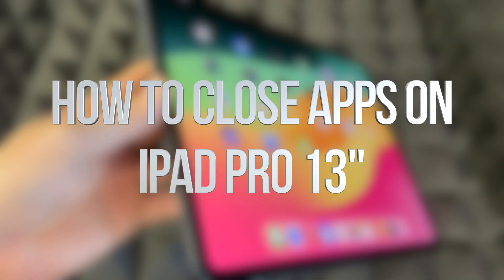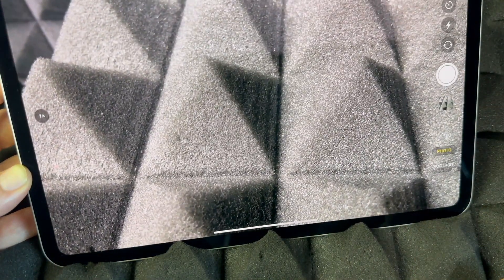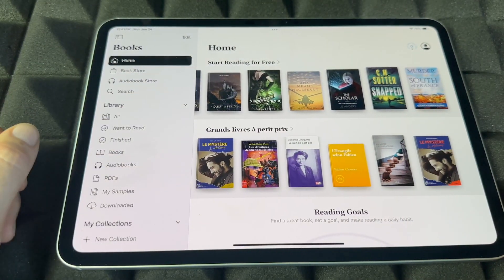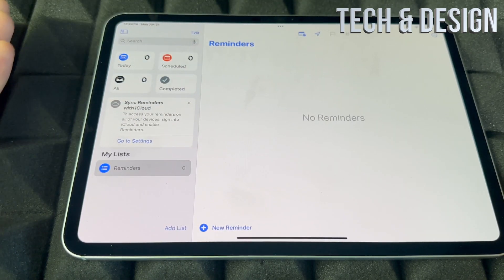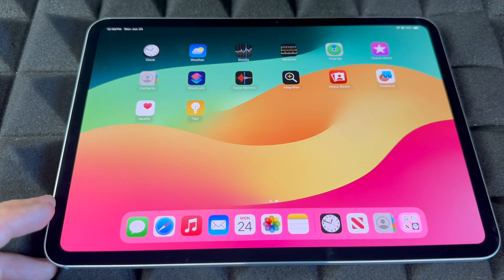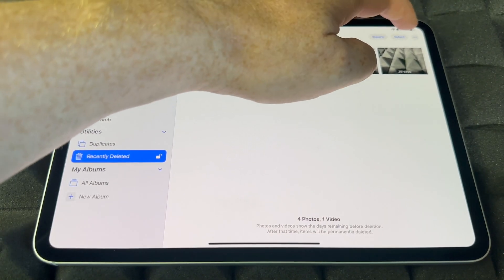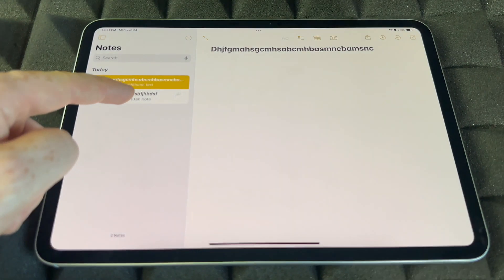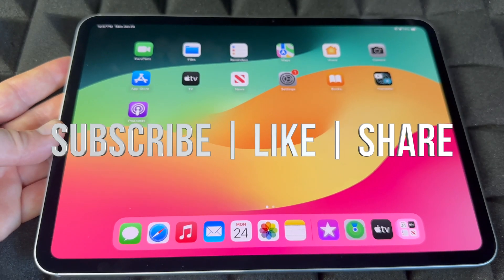How to Close Apps on iPad Pro 13"